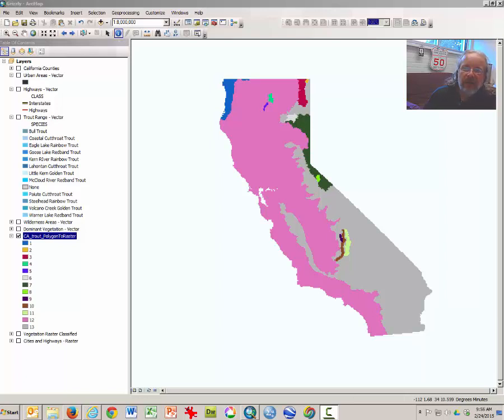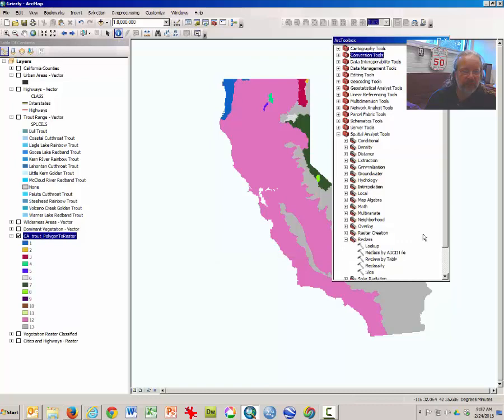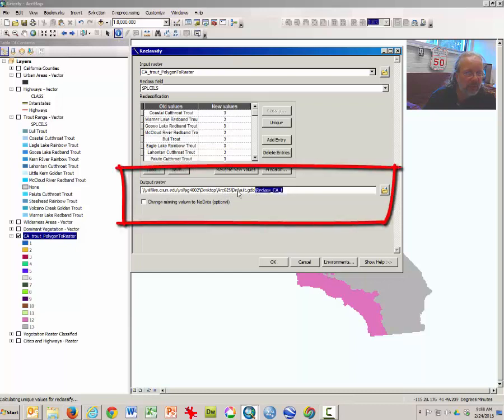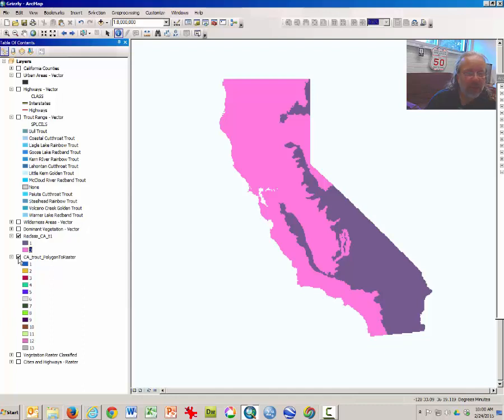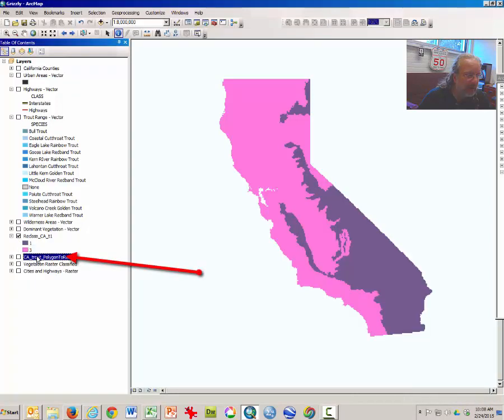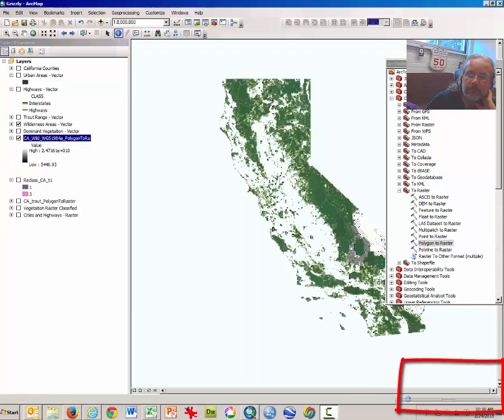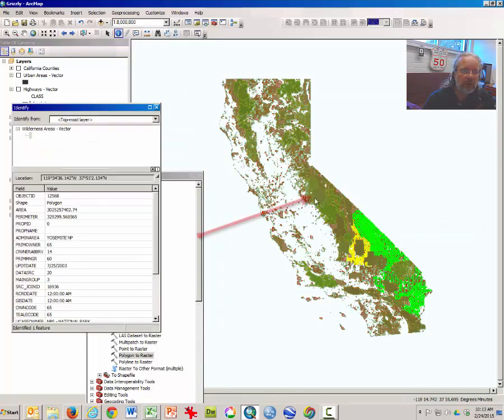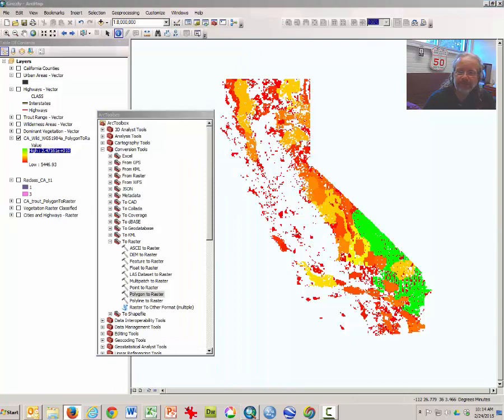Geography 102 Grizzly Lab Part 2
This is the second in a series of video tutorials demonstrating the process of creating a suitability index for Grizzly habitat in Calfiornia